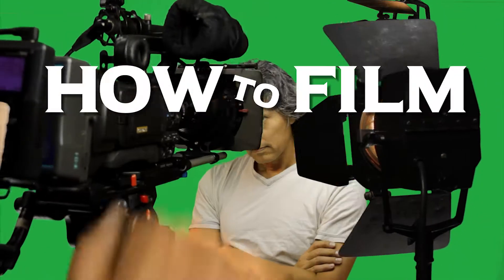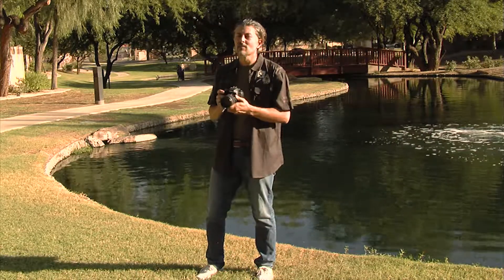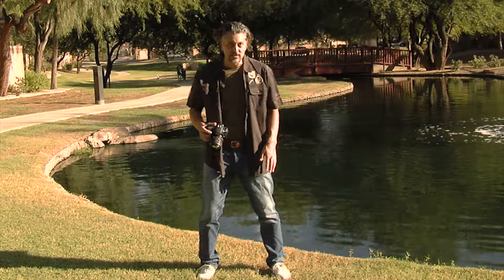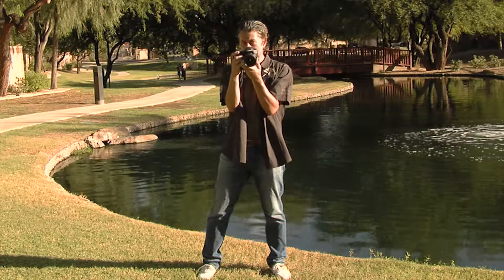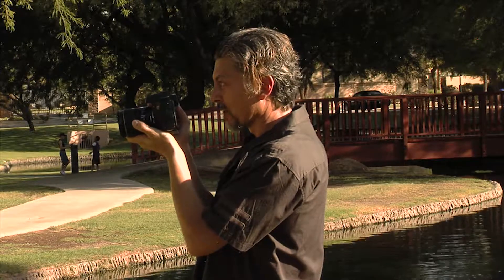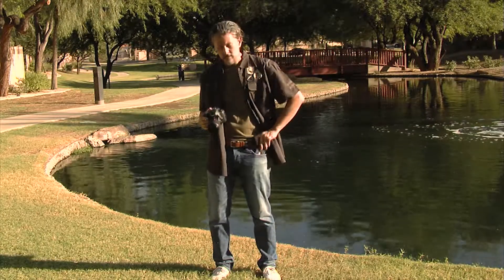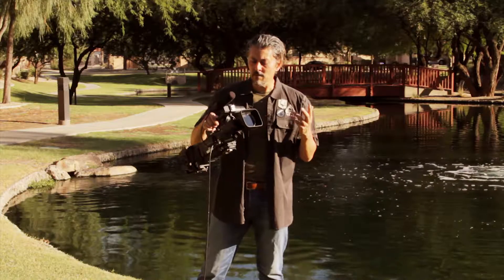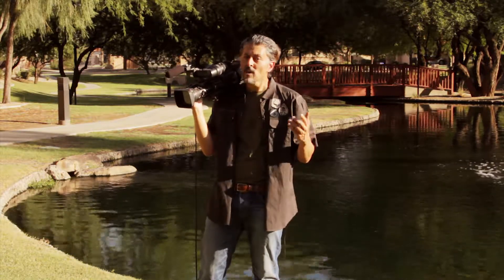Best Camera Stance - Correct Shooting posture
Improve the image quality of your stills and reduce the shake from your videos by using the BEST CAMERA STANCE and shooting posture.  Don't make rookie mistakes like holding your elbows out wide or not getting solid footing.

You don't always have time to set up a tripod to capture the moment, it's best to be prepared before hand.  After watching this video you'll get the better picture quality on your handheld shots.

If you WANT to use shaky cam as a tool be sure to check out my YouTube video: How to Film Handheld Camera to Your Advantage